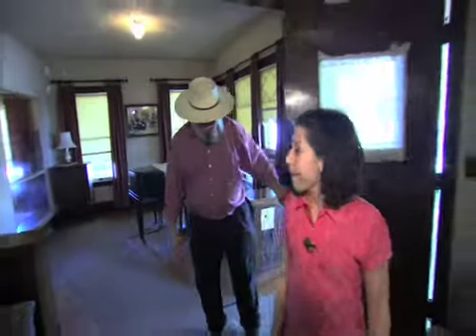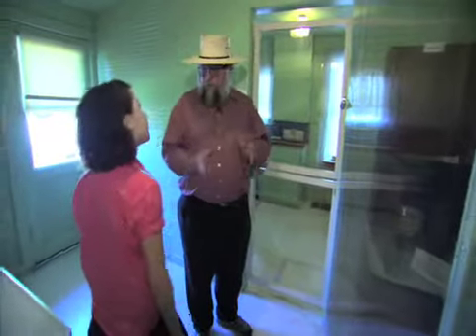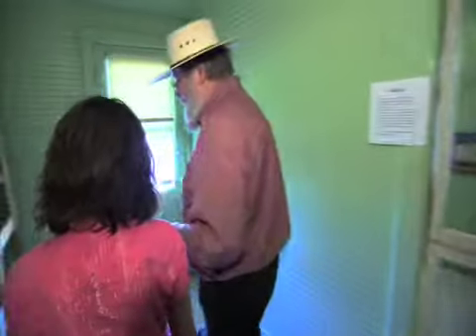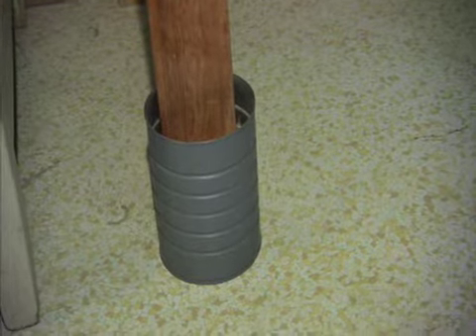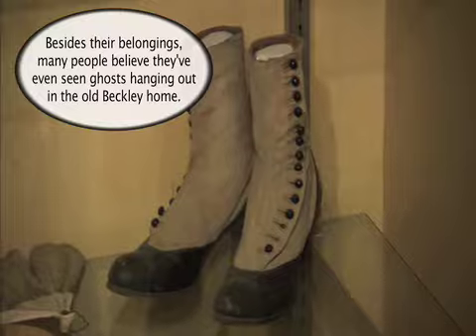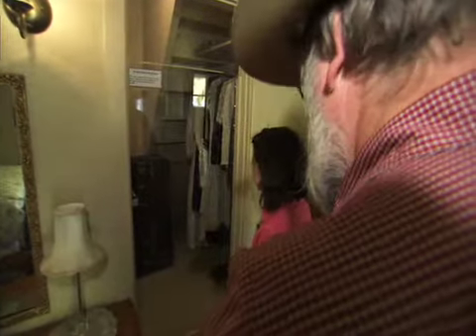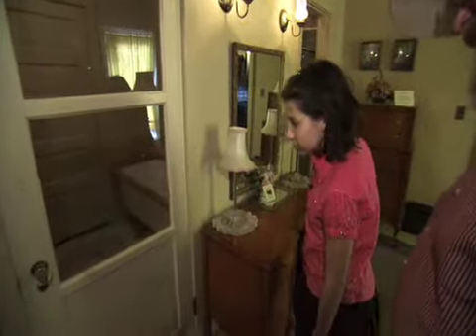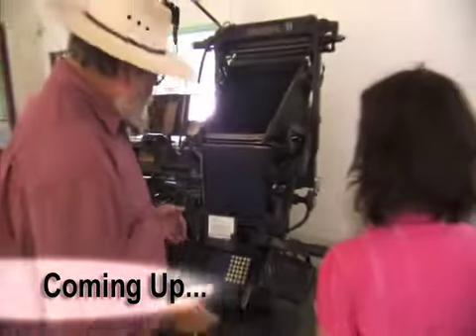Big Beckley House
Find out what profession Will Beckley was in and what a wealthy home looked like back in the day!